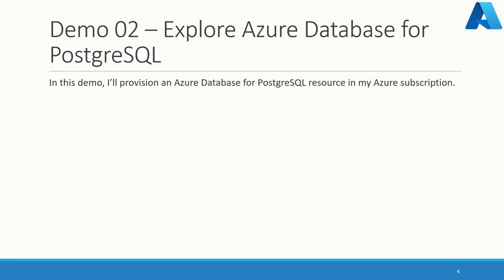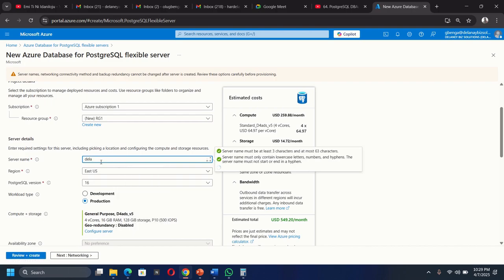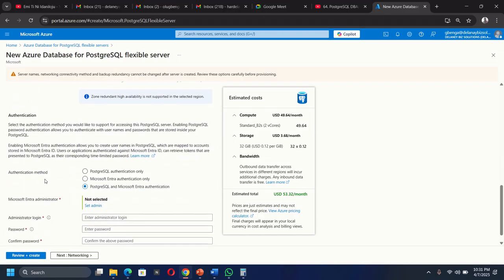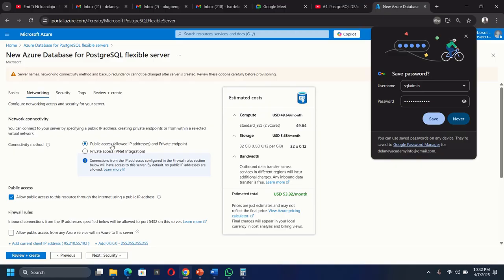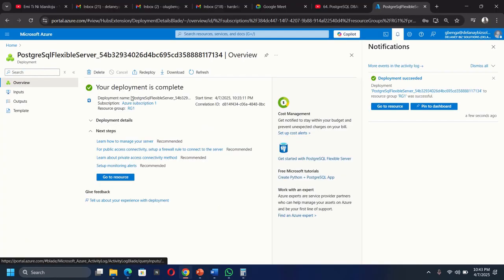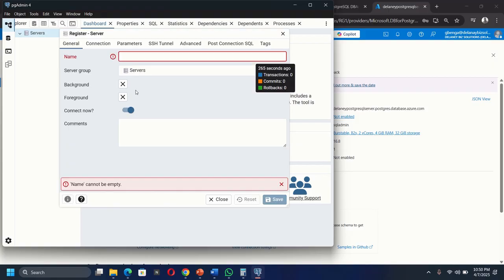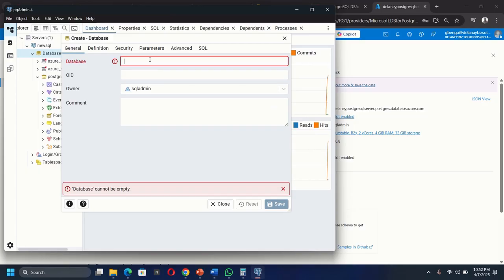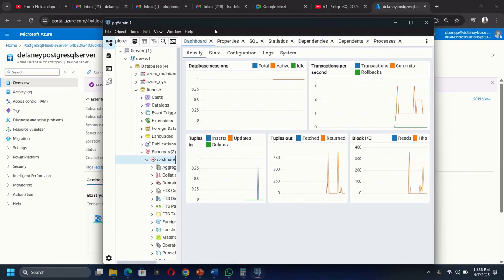DP-900 - Demo 02: Exploring azure database for Postgre SQL